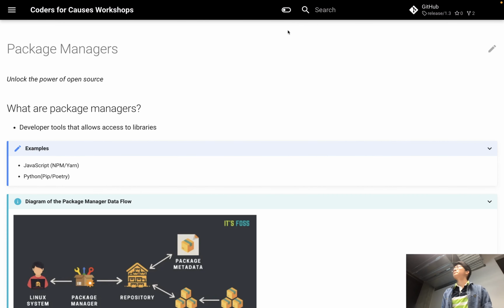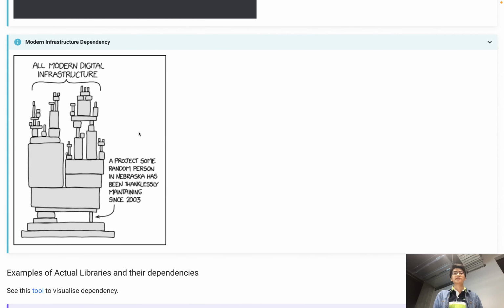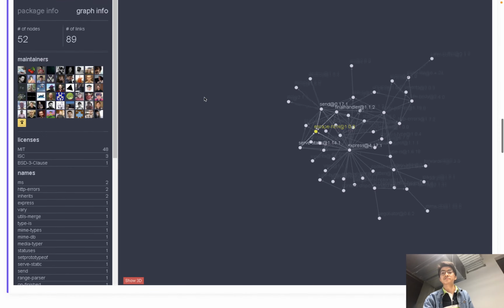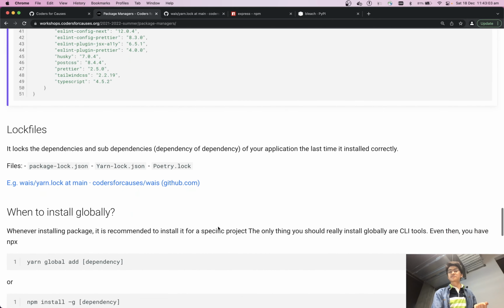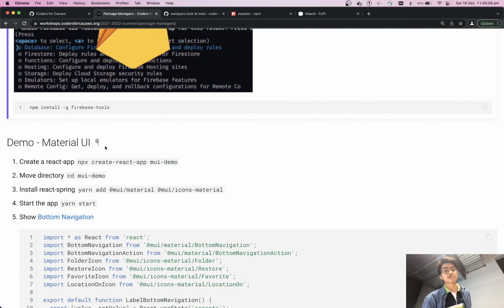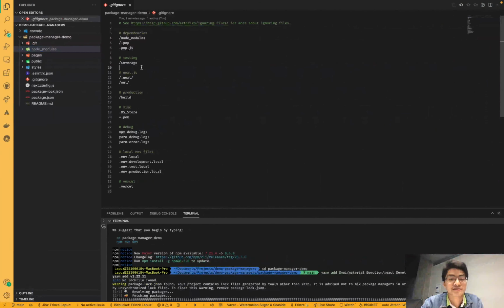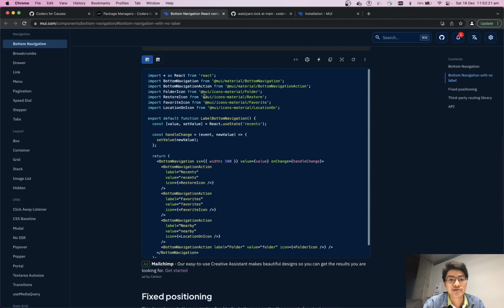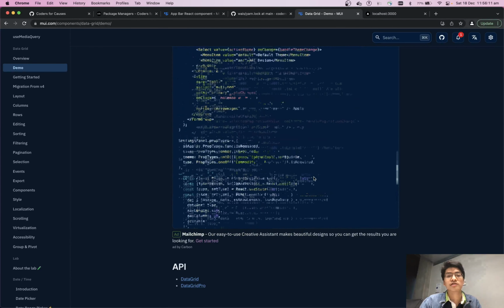Package Managers Workshop | Summer Projects 2021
You may or may not have heard of these command-line tools called npm and yarn... but what exactly are they and why are they so important? Well, Frinze explains that in today's workshop!